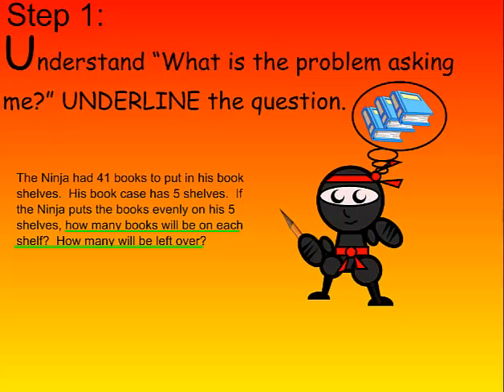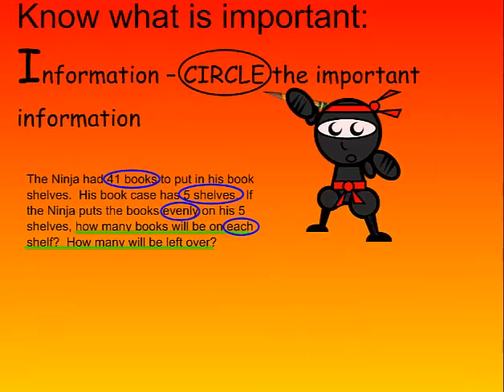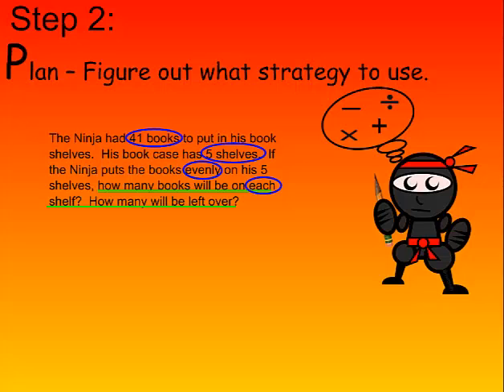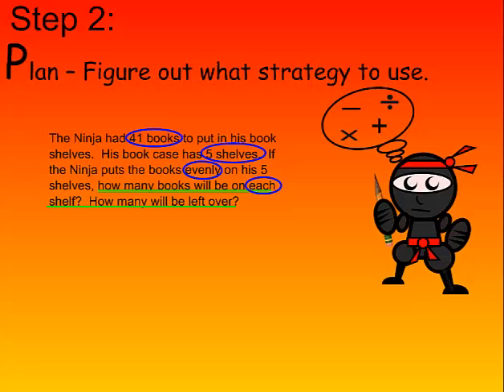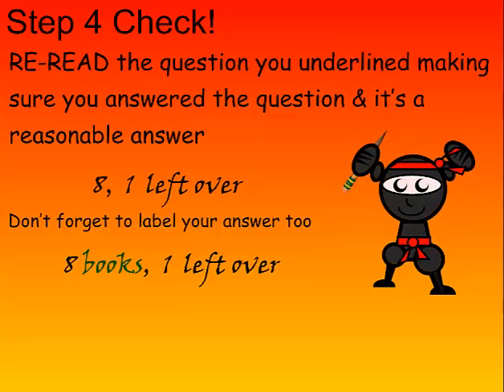Mrs. Murphy's IWUES math -Problem Solving 4 step Process